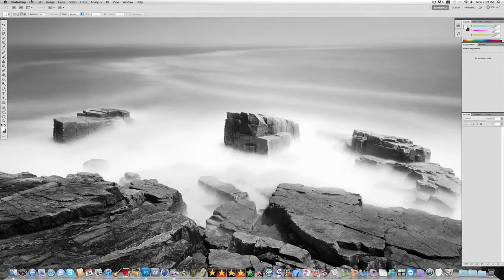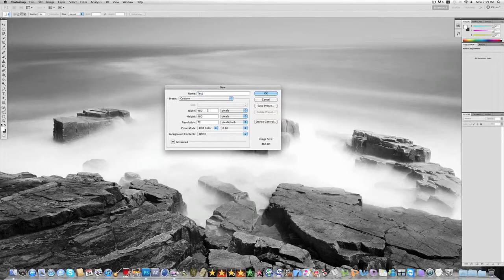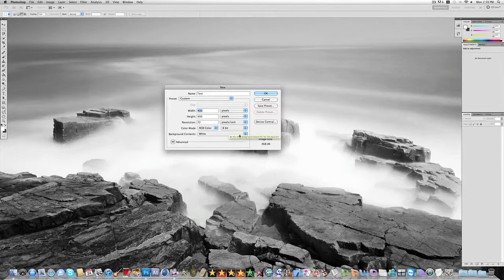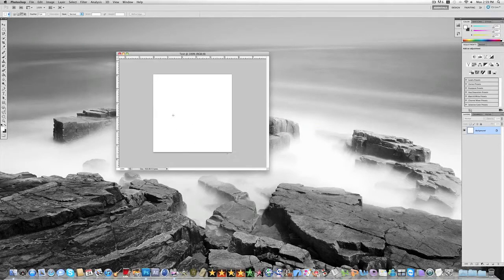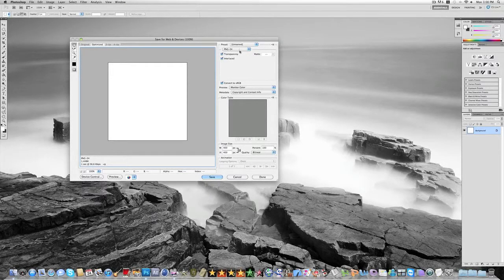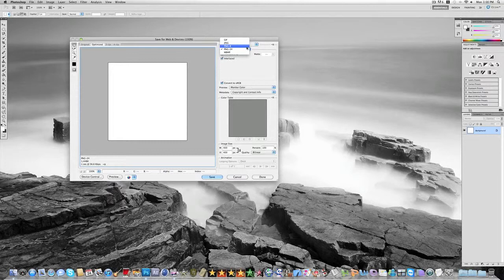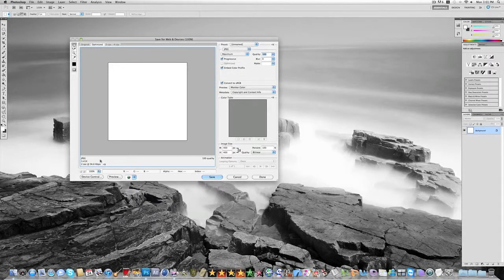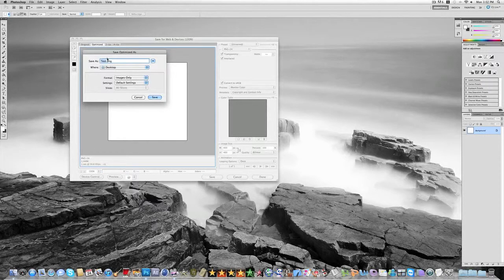Getting Started: How to Create/Export a Photoshop File | Ep. 2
Tutorial on how to create a new file in Photoshop, and how to export it for general use.